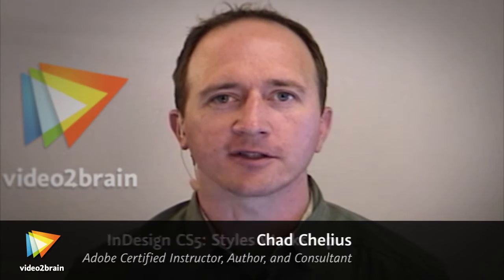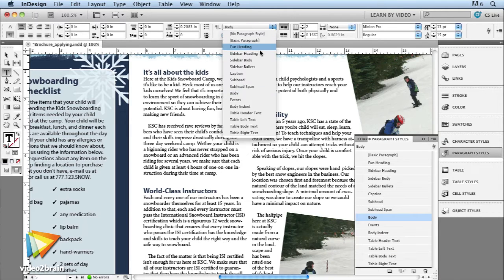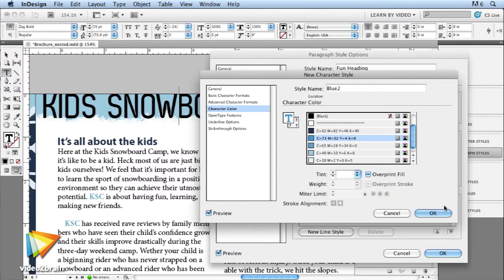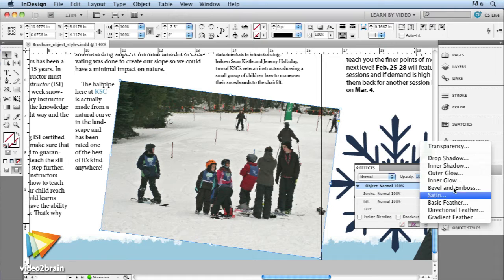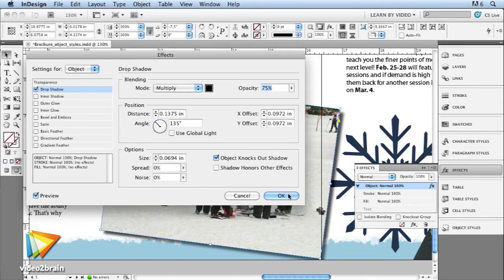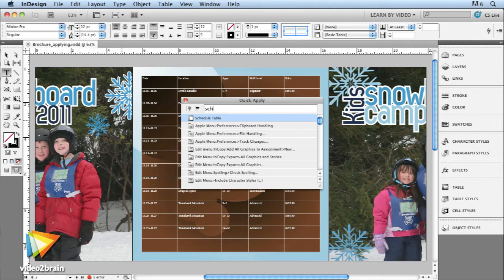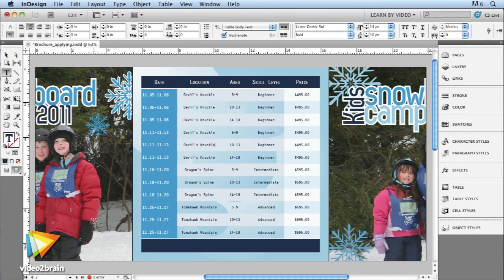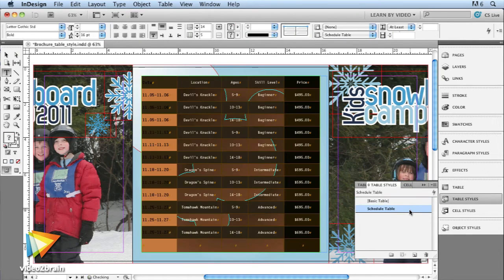Adobe InDesign CS5: Styles Workshop Trailer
Expert trainer Chad Chelius gives you a sneak peek at his new video2brain course, Adobe InDesign CS5: Style Sheets Workshop, which teaches you how to use every kind of style: character styles, paragraph styles, nested styles, object styles, and table styles. You can find more information about Chad's new video2brain workshop, and watch free sample lessons, on the course